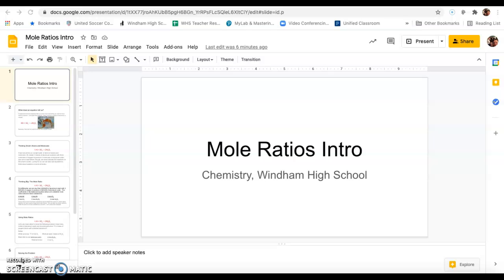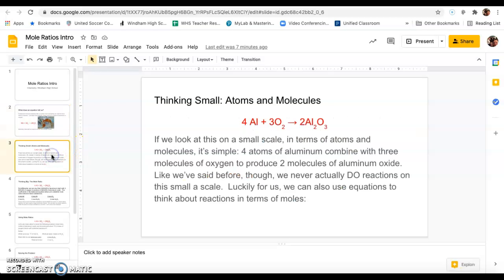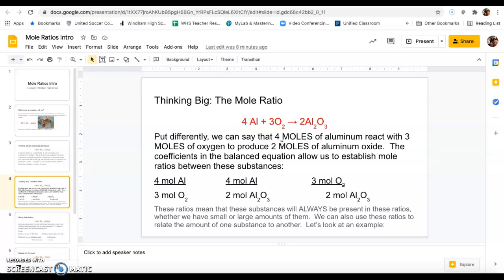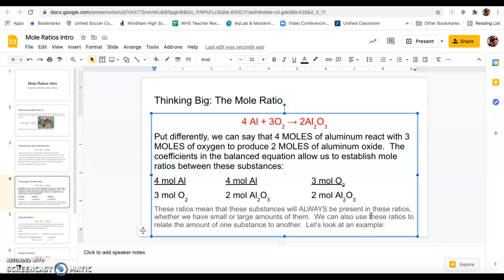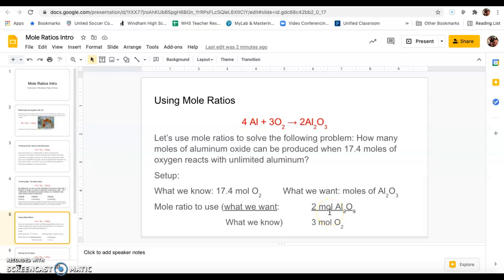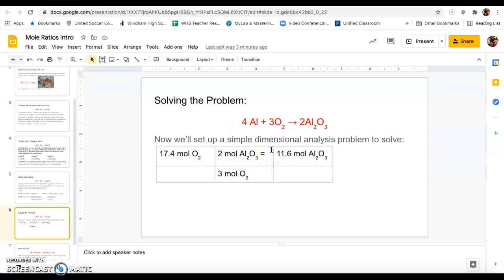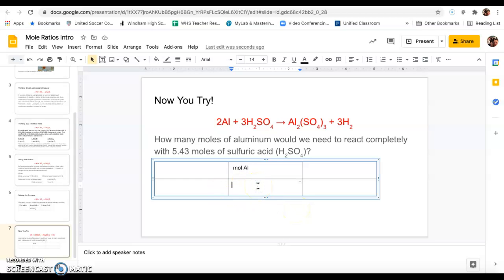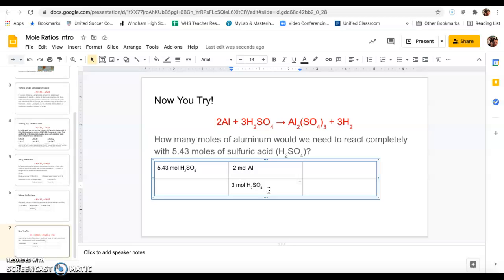Mole Ratios Intro